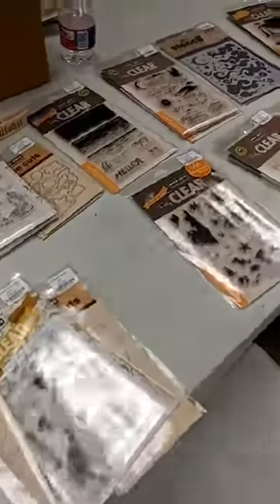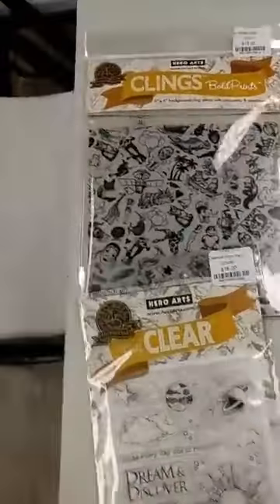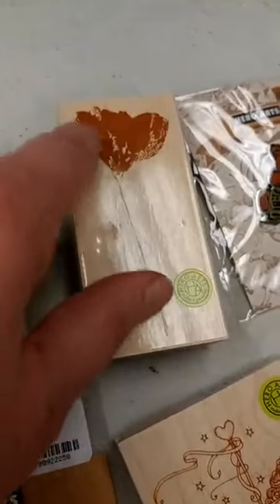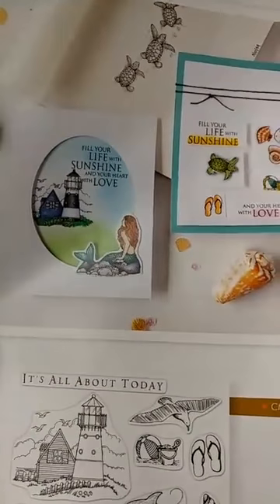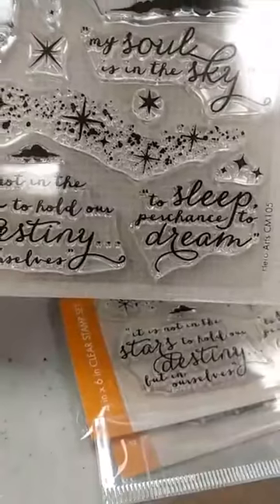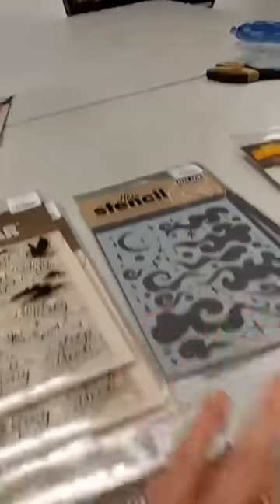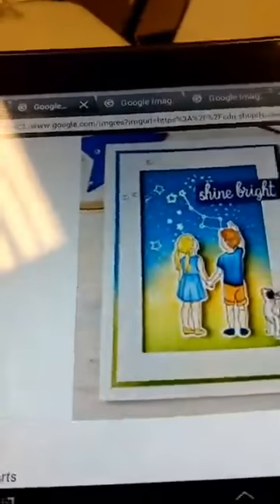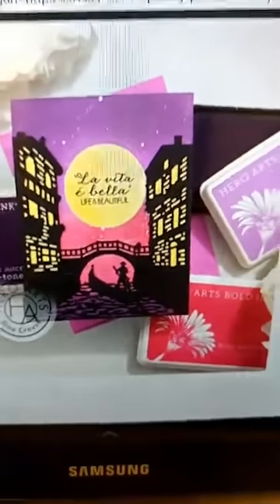Hero Arts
New Hero Arts